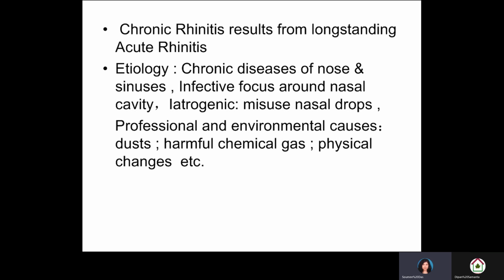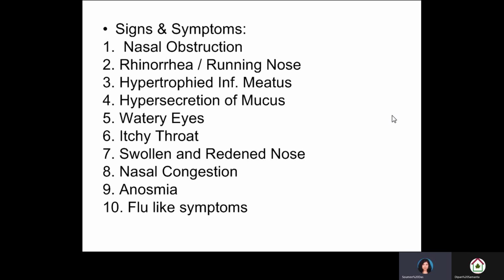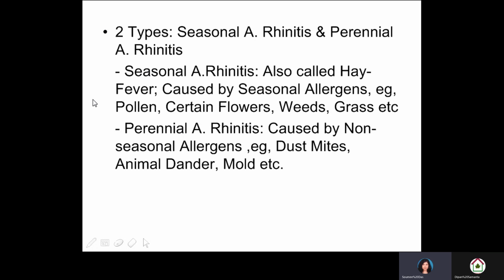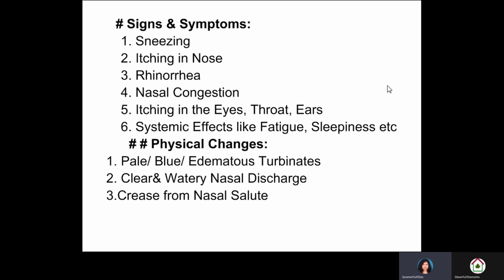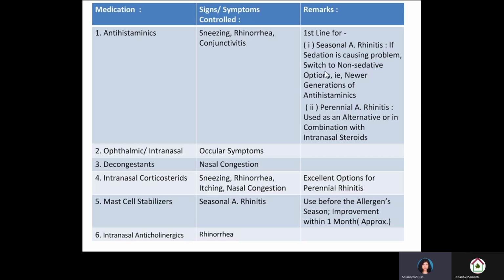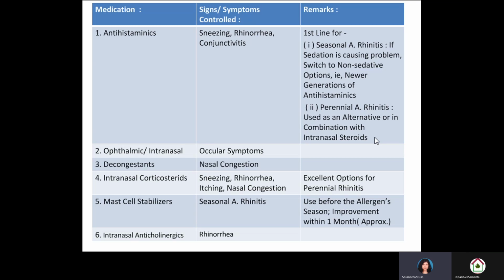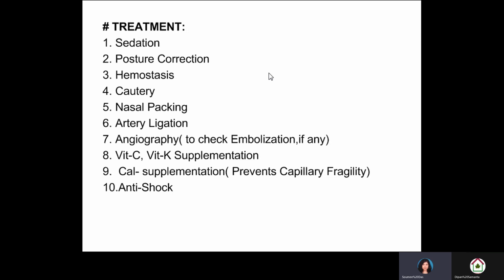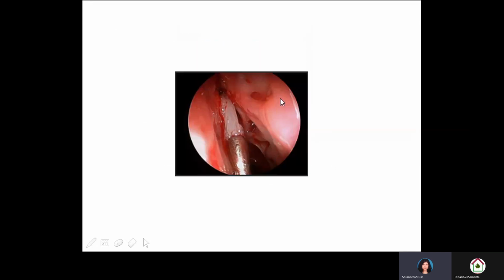ENT Regular Chronic Rhinitis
Chronic Rhinitis (ENT Regular Class) for FMGE